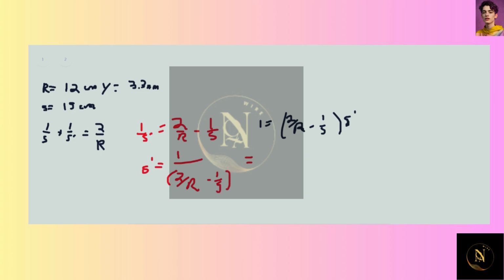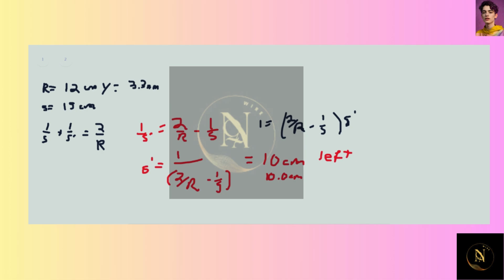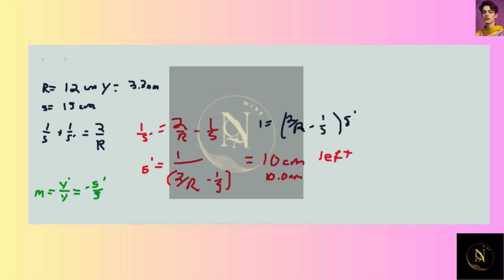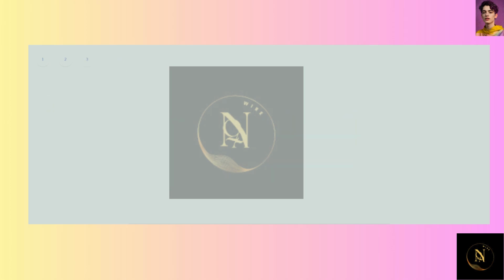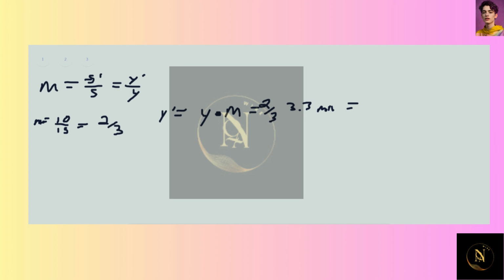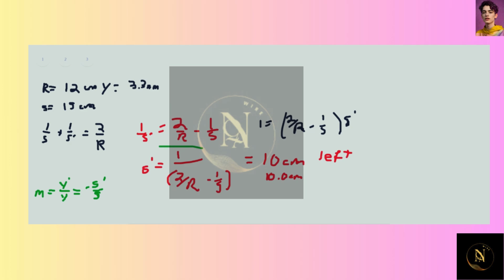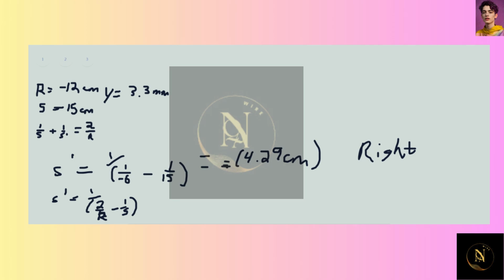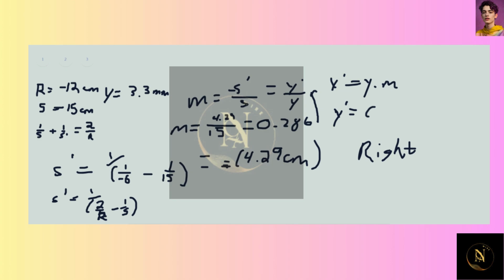The thin glass shell shown in has a spherical shape with a radius of curvature of 12.0 cm, and both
The thin glass shell shown in has a spherical shape with a radius of curvature of 12.0 cm, and both of its surfaces can act as mirrors. A seed 3.30 mm high is placed 15.0 cm from the center of the mirror along the optic axis, as shown in the figure. (a) Calculate the location and height of the image of this seed. (b) Suppose now that the shell is reversed. Find the location and height of the seed's image.